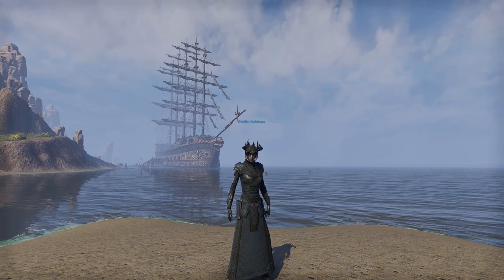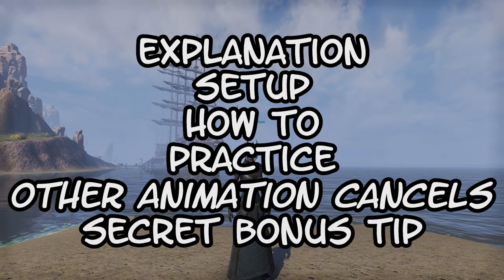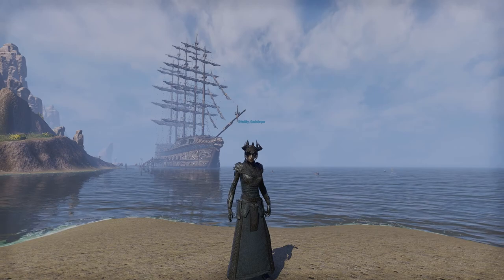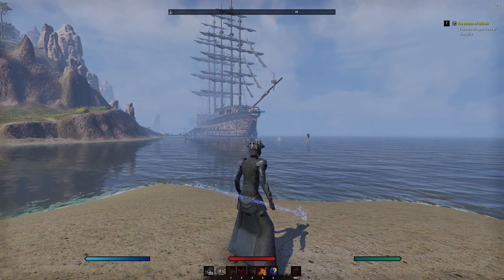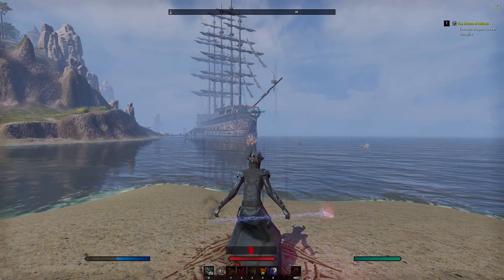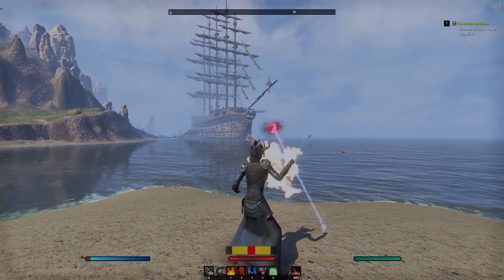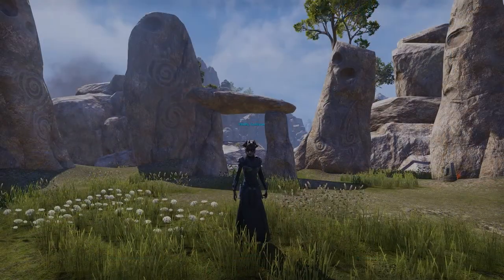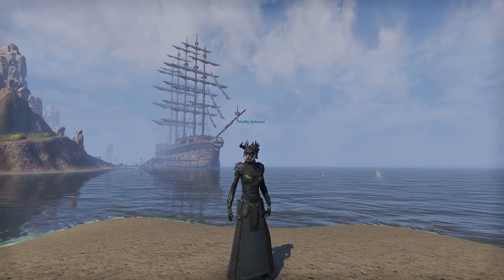LIGHT WEAVING! EVERYTHING YOU NEED TO KNOW!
This video has everything you need to know about light weaving in The Elder Scrolls Online. There is alot of information in it so if you have ANY questions please feel free to drop them in the comments, or pop over to twitch and ask in there. I love helping people! I really hope this helps!